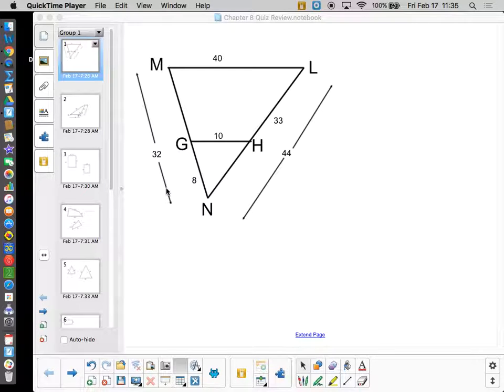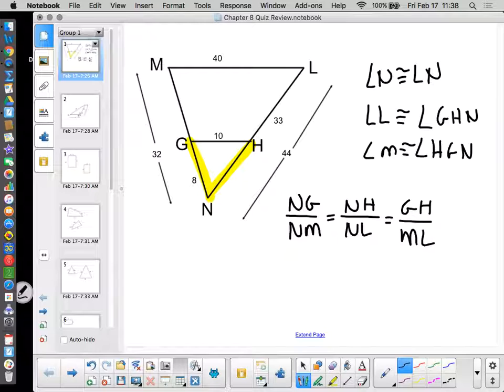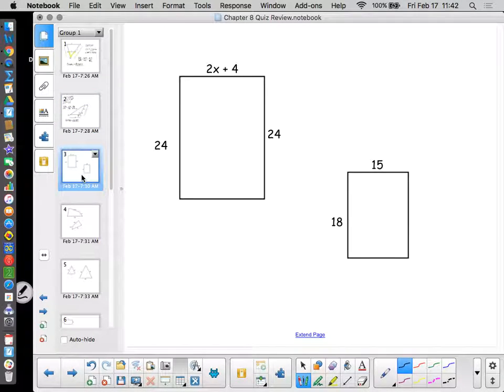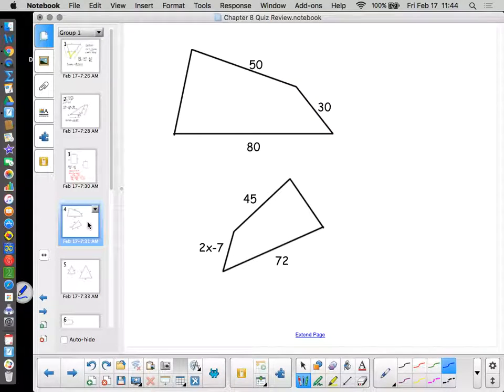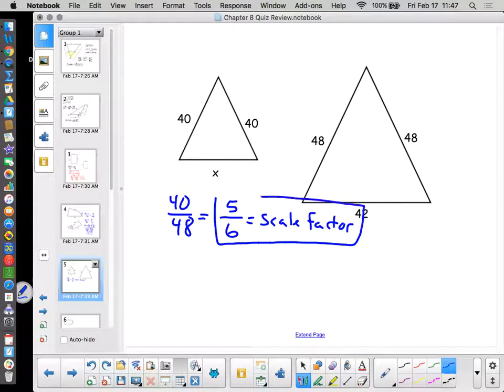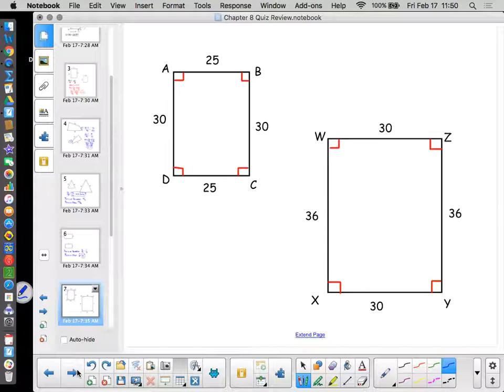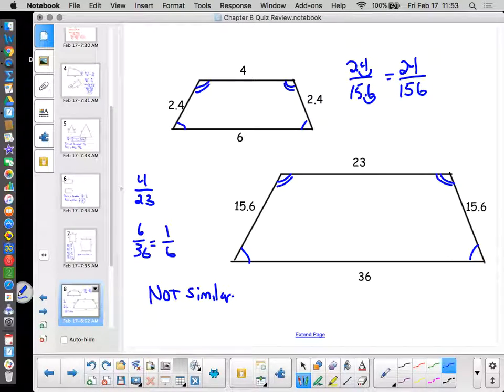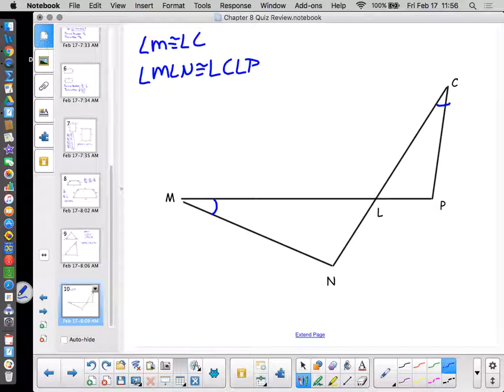Chapter 8 Quiz Review